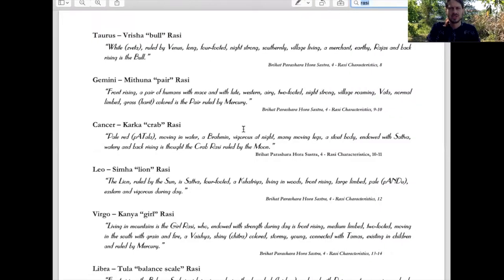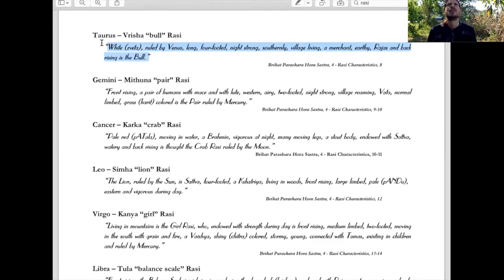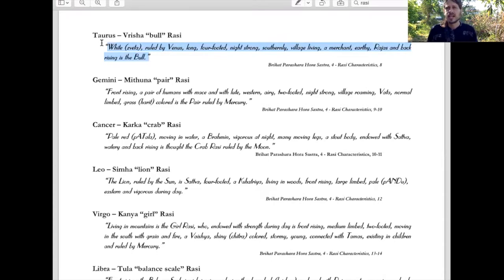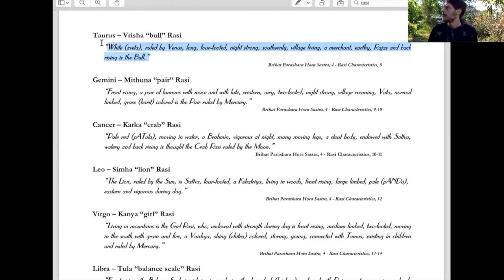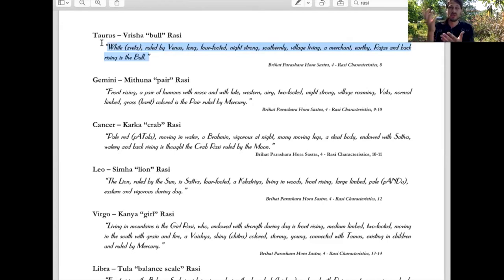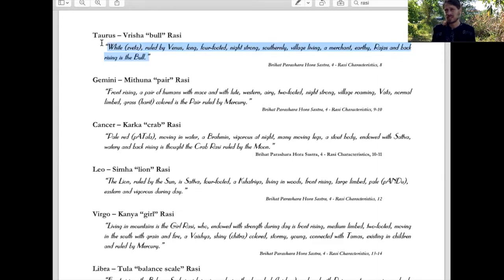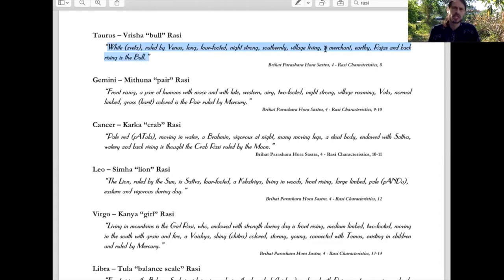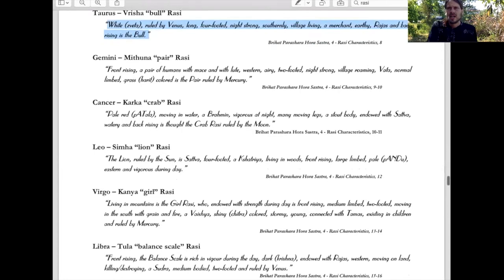All About Taurus Rashi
This video covers the sutra on Taurus from Brihat Parashara Hora Shastra. I use Sigourney Weaver's chart among others as examples of Taurus ascendant.

If you need answers to your questions soon and do not have a lifetime to study, a good decision is to hire an experienced astrologer who is skilled and can answer your questions accurately.

And last but not least, if you want the answers to all questions for all time, consider learning meditation, or taking your meditations a step further with private Kriya yoga meditation lessons.  These are done in person or via zoom conference, or over the phone.

"And if I don't explain what you want to know, you can tell me all about it on the next Bardo" - David Bowie